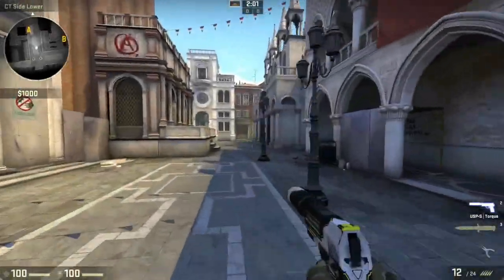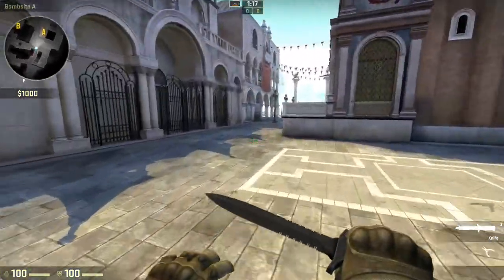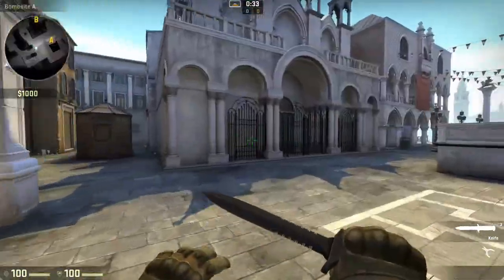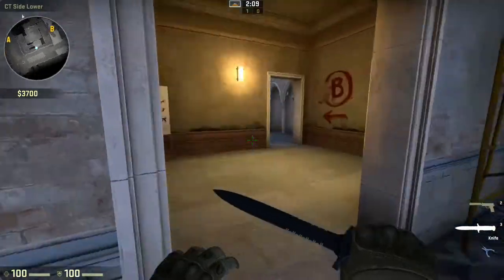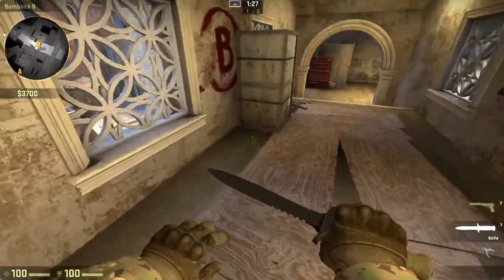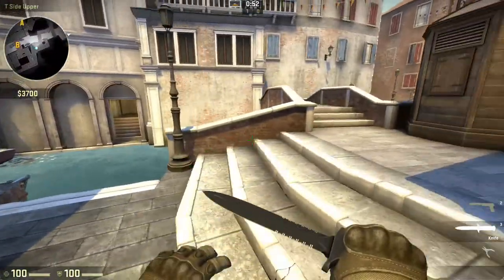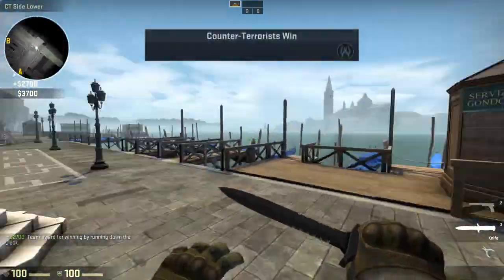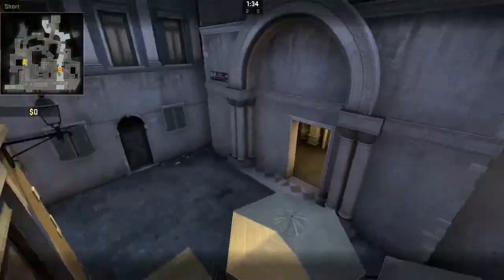CSGO: Canals Overview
Jake goes through the new CSGO map Canals, in 5 MINUTES